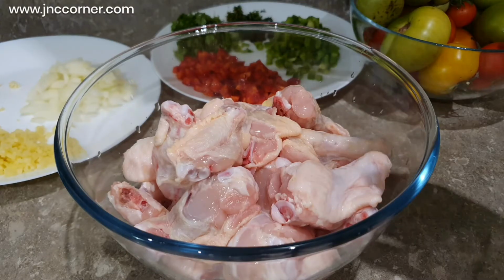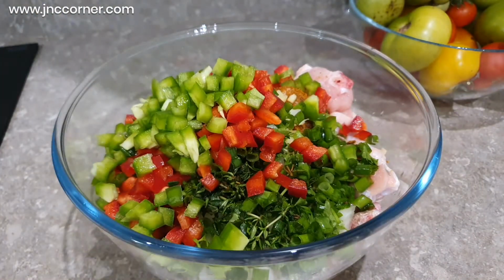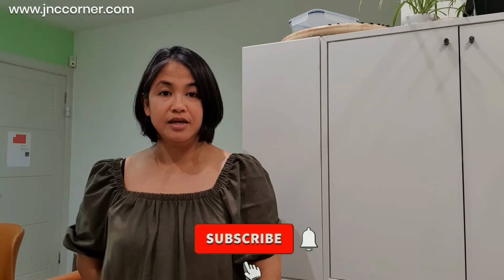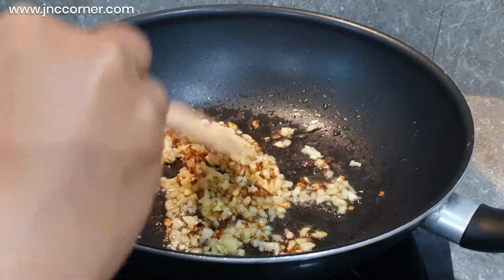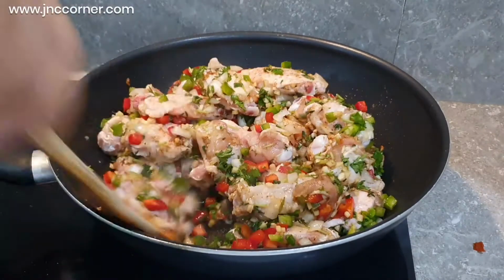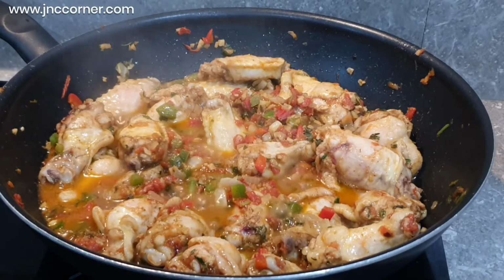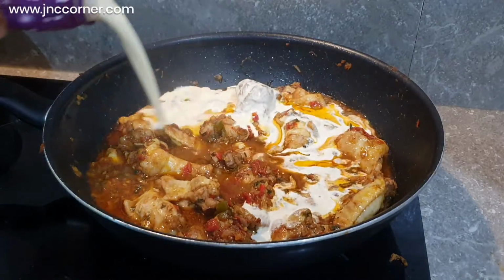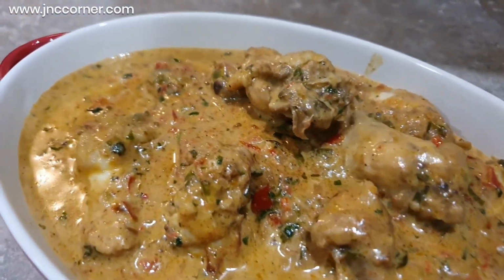CHICKEN CURRY NA PATOK SA PANLASANG PINOY♧ ANG PAGTITIPON WITH FRIENDS HERE IN IRELAND?♧ JnC CORNER